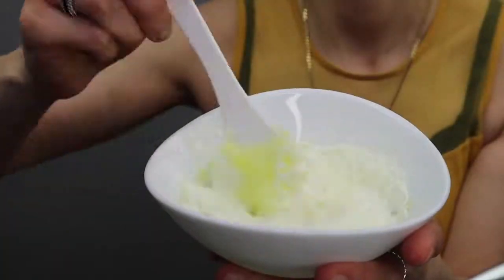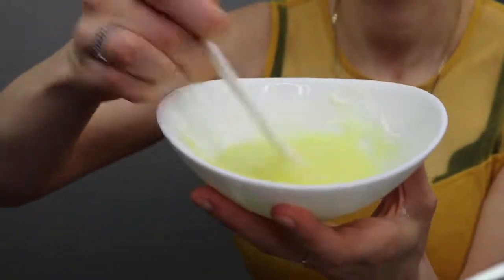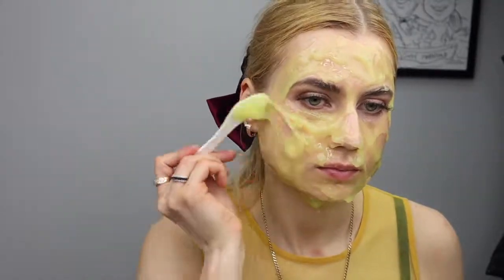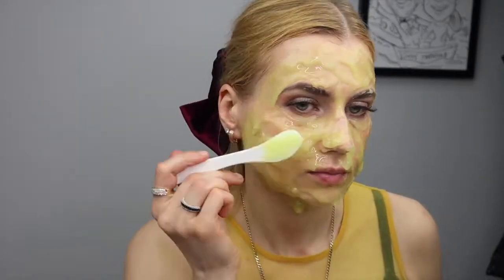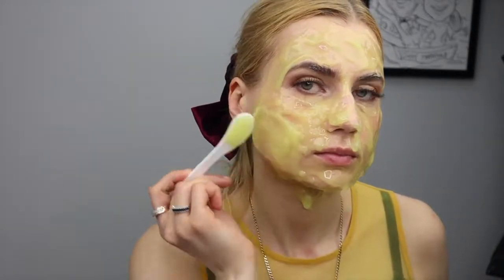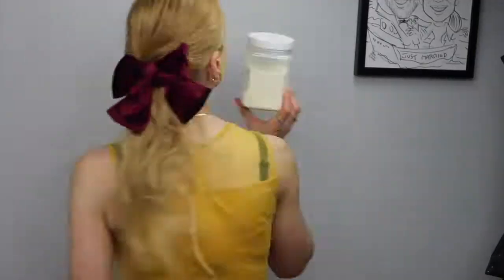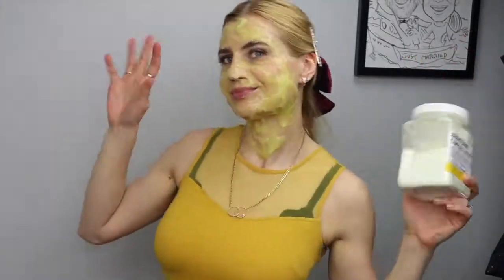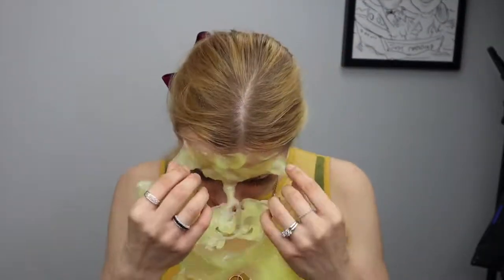Brightening Hydrojelly- for discoloration, hyperpigmentation, dark spots, melasma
Lightens pigmentation and promotes an overall more even complexion. Illuminates the skin and promotes deep hydration and balance.